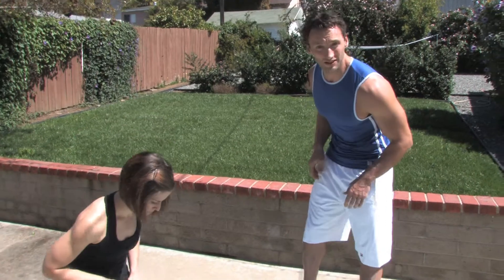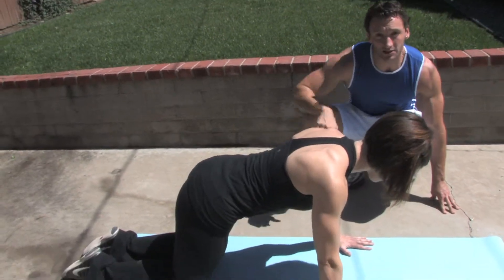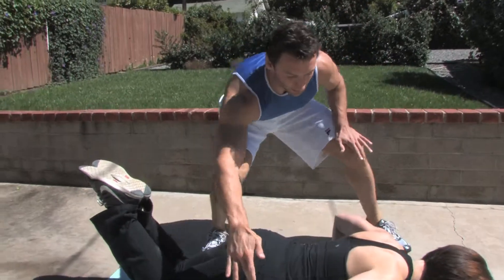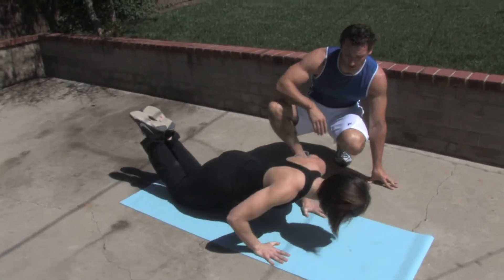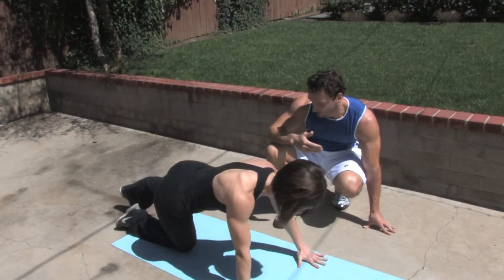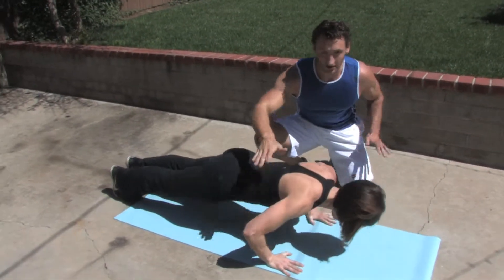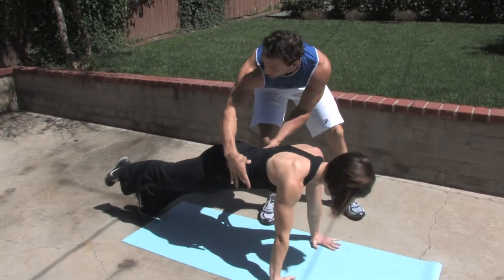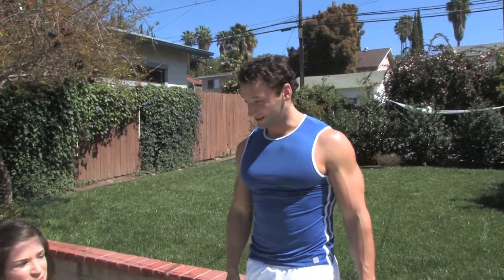Workout Series - The pushup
How to do a proper pushup with variations.  Check us out on Facebook and become a fan!